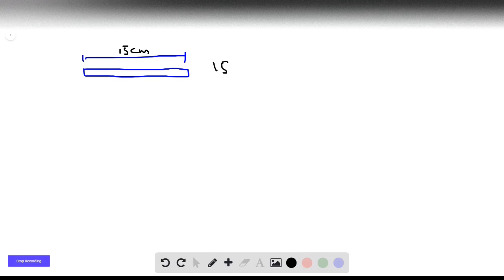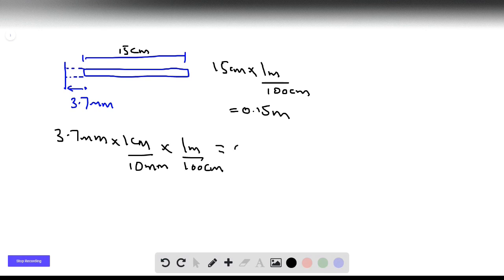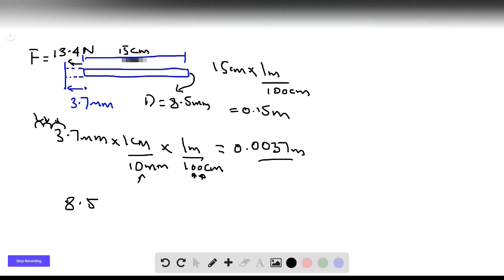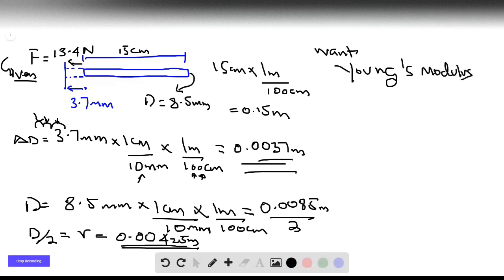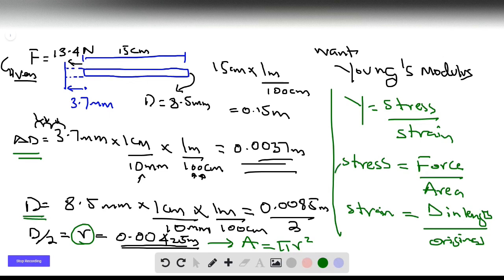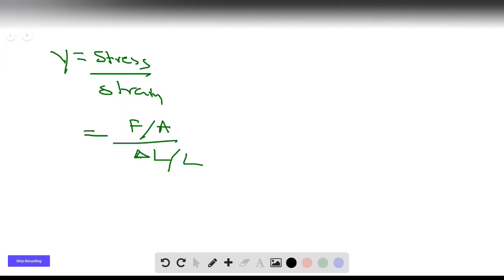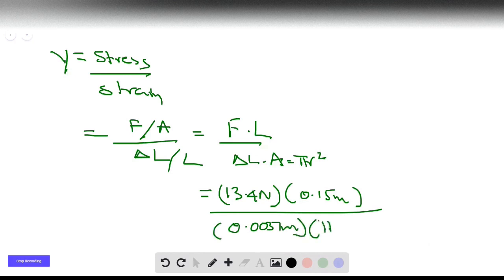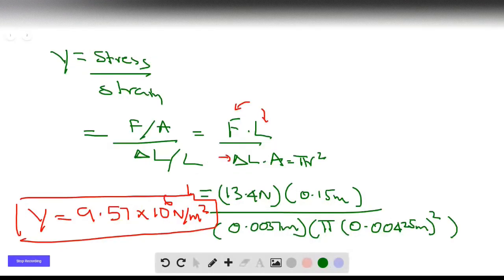A 15 cm long tendon was found to stretch 3 7 mm by a force of 13 4 N The tendon was approximately r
A 15-cm-long tendon was found to stretch 3.7 mm by a force of 13.4 N. The tendon was approximately round with an average diameter of 8.5 mm. Calculate Young's modulus of this tendon.

📕 Economics Q&A
📕 Chemistry Q&A
📕 Math Q&A
📕 Statistics Q&A
📕 Computerscience Q&A
📕 Accounting Q&A
📕 Biology Q&A
📕 Physics Q&A